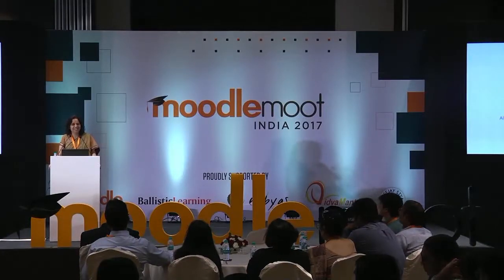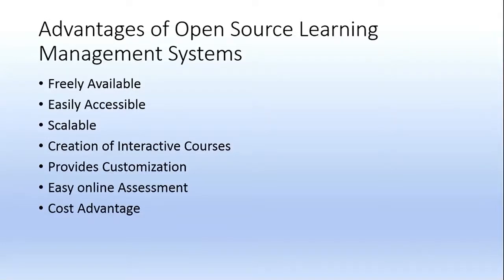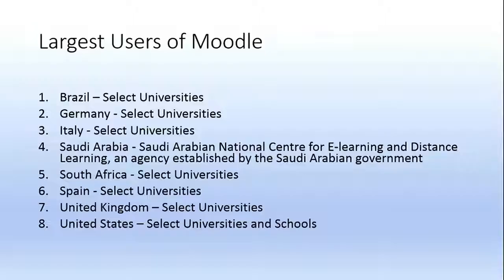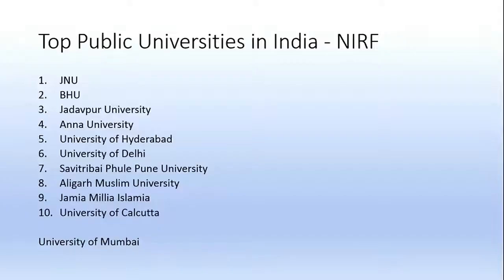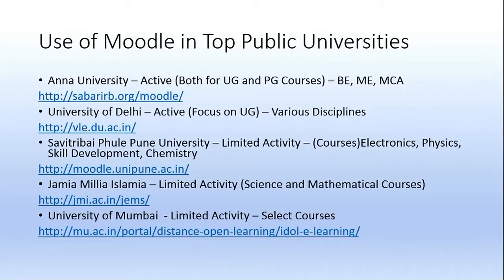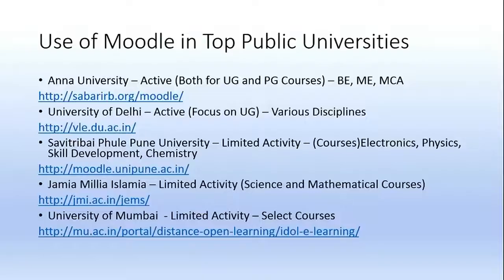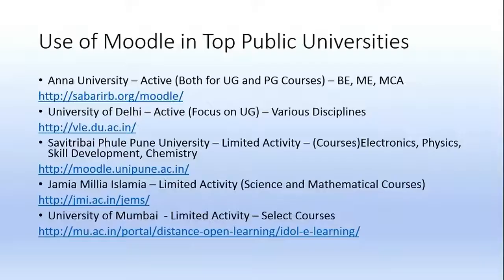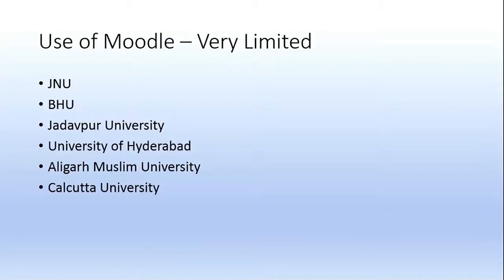Moodle & University Teaching in India | Dr Smita Shukla | MootIn17 Mumbai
Moodle & University Teaching/Learning Process in India

Dr Smita Shukla
Director Alkesh Dinesh Modi Institute Mumbai University

MootIn17 Mumbai